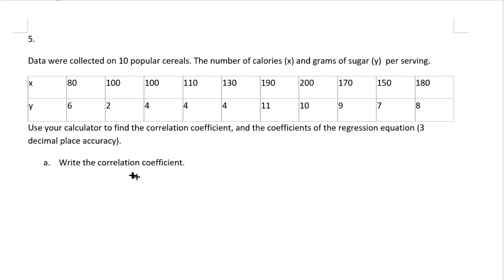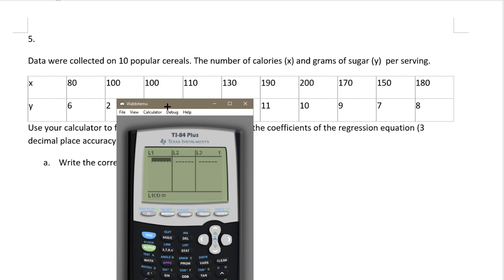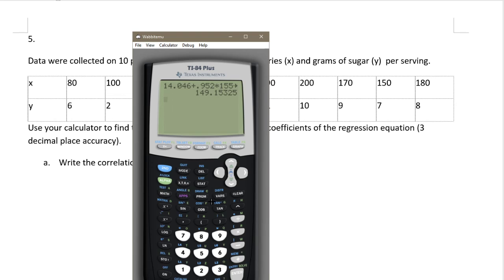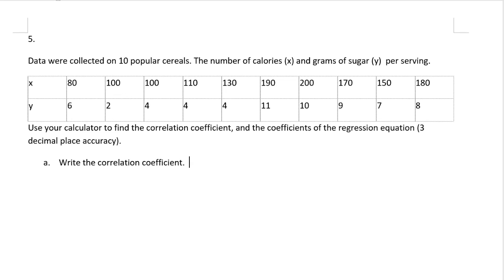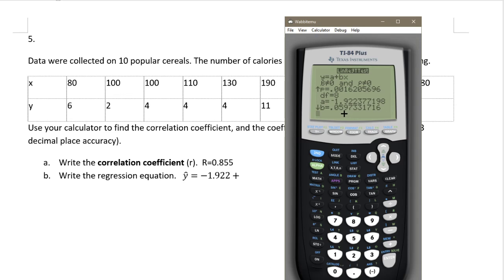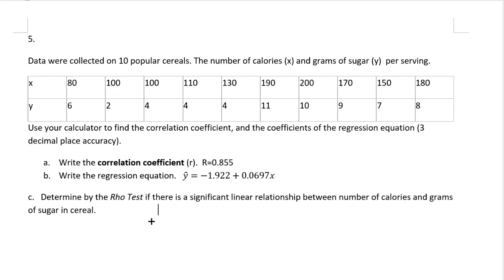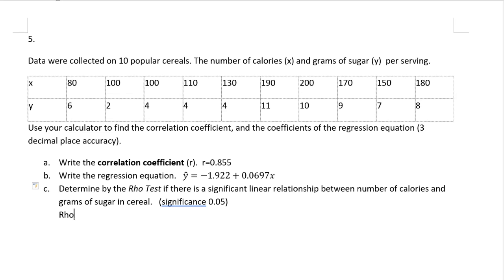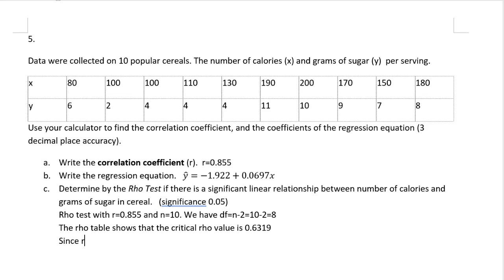Statistics Exam3 regression review questions 5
Using TI84 to do regression analysis. Also Rho test.